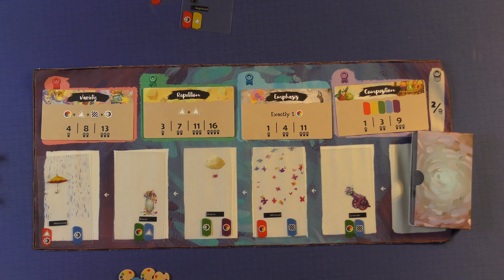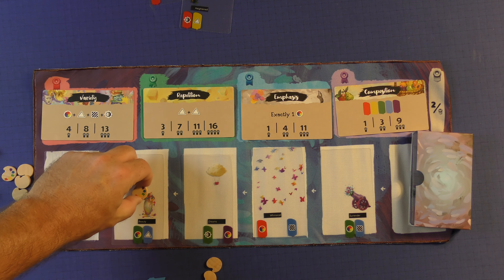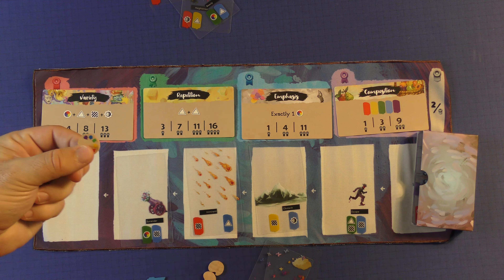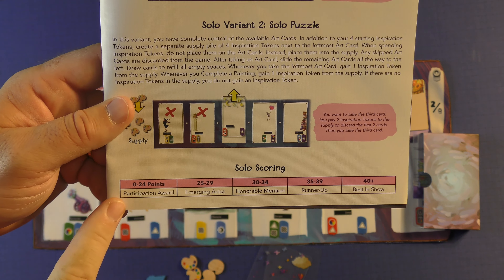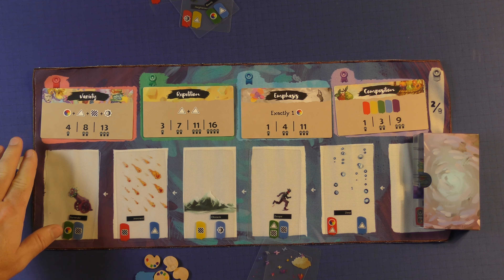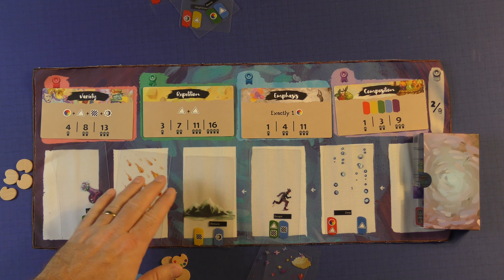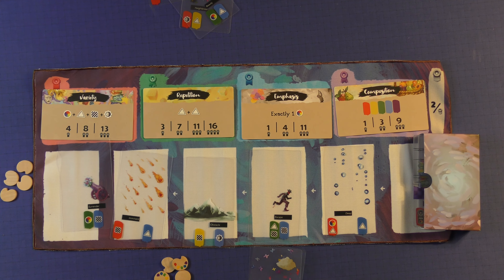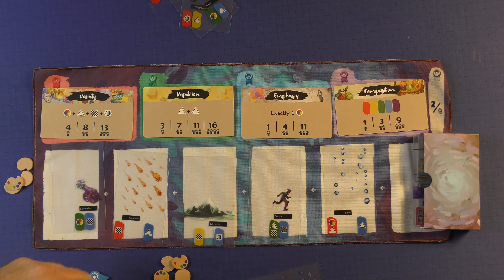Canvas Solo Puzzle by Purge Reviews. How does the Solo Puzzle stack up as a solo game?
This video is about the solo version called Solo Puzzle. This is a solo game for Canvas.